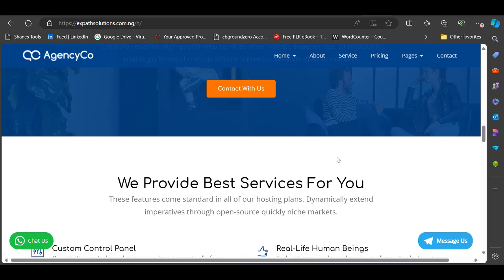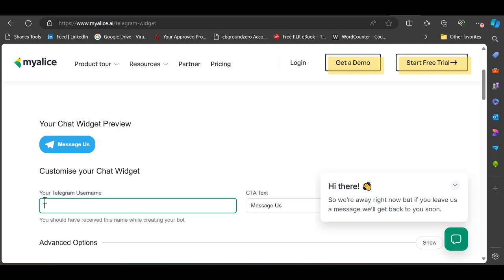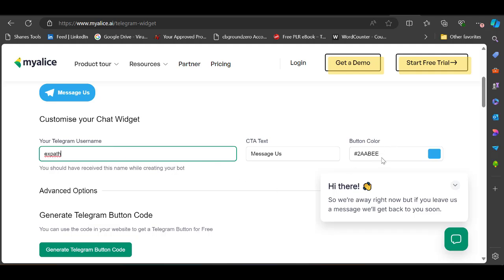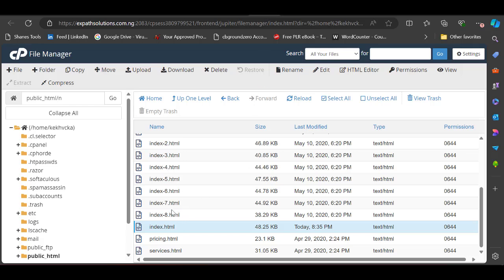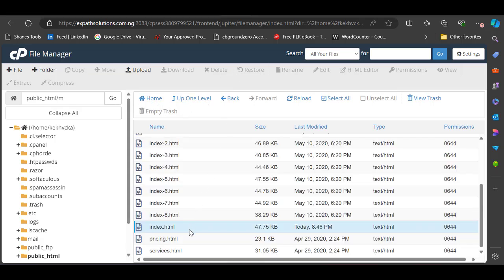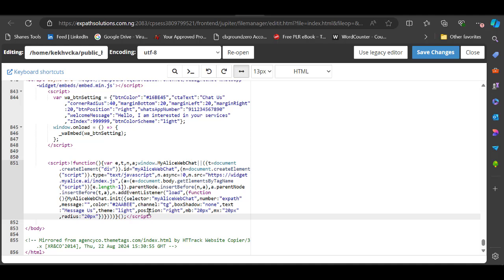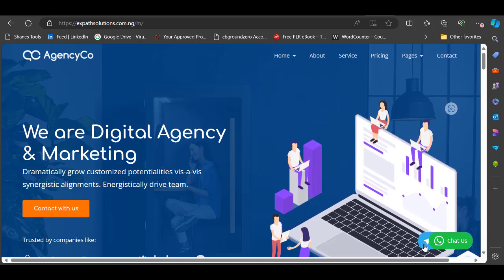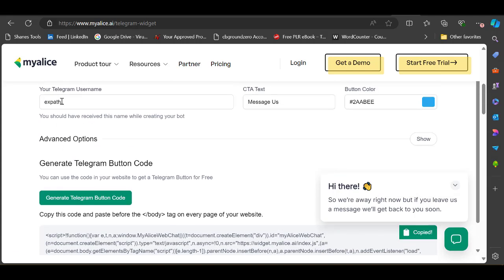How To Insert a Telegram Chat Button to Your Website | Easy Tutorial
Looking to add a Telegram chat button to your website and improve communication with your visitors?

In this step-by-step tutorial, we’ll show you how to seamlessly integrate a Telegram chat button so users can contact you directly with just one click!

➡️What you'll learn:

✅How to create a Telegram chat link
✅Embedding the Telegram chat button on popular platforms like WordPress and custom ✅HTML websites
✅Customizing the button for a professional look
✅Best practices for engaging users through Telegram

With this simple guide, you’ll enhance your website’s customer support and increase user engagement. Watch now to take your website’s communication to the next level!